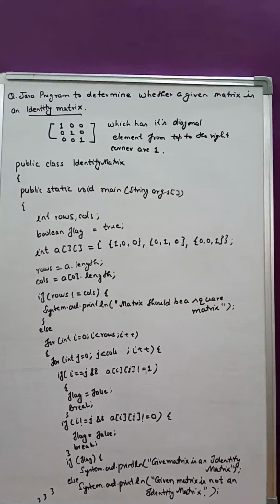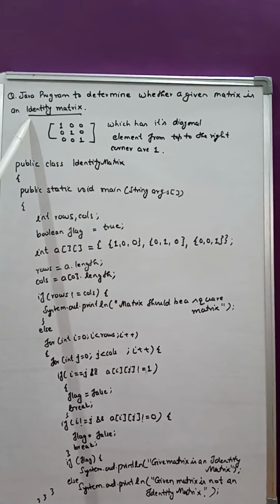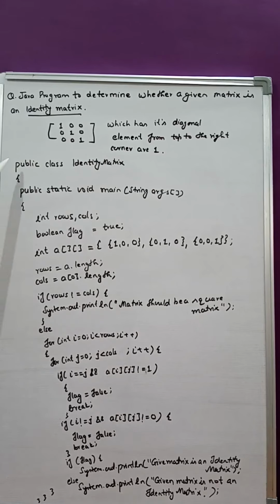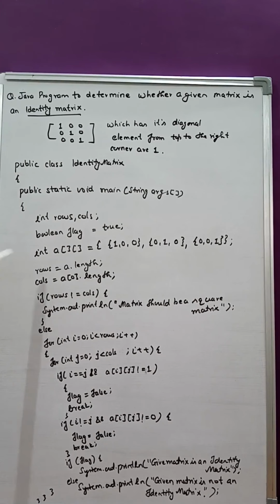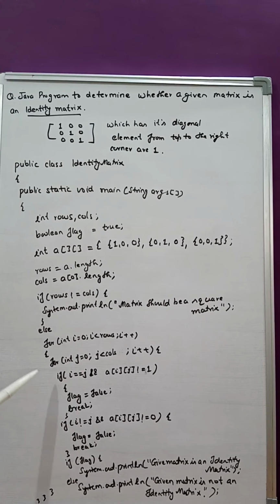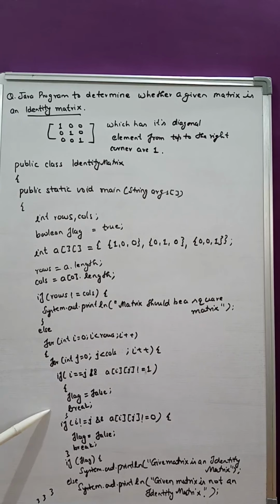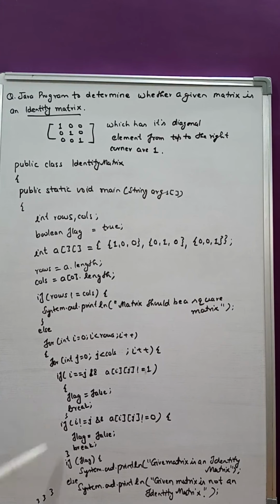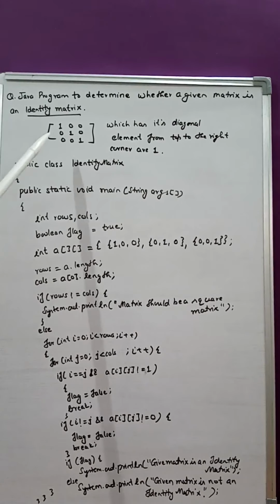Identity Matrix Program in Java | WAP to Check Identity Matrix | ICSE Class 10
Java Program to Determine Whether a Given Matrix is an Identity Matrix | Identity Matrix in Java | WAP to Check Identity Matrix | ICSE Class 10 Computer Applications Board Exam 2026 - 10 Marks Fix Question

In this video you will learn how to check whether a given matrix is an Identity Matrix or Not in Java with full logic, program, dry run and BlueJ output.

Most Important Program for ICSE Class 10 Board Exam - 2D Array Chapter.

📌 What you will learn in this video:
00:00 - What is Identity Matrix - Definition
01:00 - Conditions for Identity Matrix - Square, Diagonal=1, Others=0
02:00 - Example - Identity Matrix vs Not Identity Matrix
03:00 - Logic - if(i==j && a[i][j]!=1) - Not Identity, if(i!=j && a[i][j]!=0) - Not Identity
04:30 - Full Program in Java - Main Method
06:30 - Dry Run with Example [[1,0,0],[0,1,0],[0,0,1]]
08:00 - Dry Run with Not Identity Example [[1,0,1],[0,1,0],[0,0,1]]
09:30 - BlueJ Output
10:30 - How to Display Identity Matrix of Size n
11:30 - Common Mistake - Only checking diagonal
12:30 - Board Exam Question Type

DEFINITION FOR EXAM:
Identity Matrix is a square matrix in which principal diagonal elements are 1 and all other elements are 0. Example:
This is Identity Matrix of size 3x3.

CONDITIONS FOR IDENTITY MATRIX:
1. Must be Square Matrix - n x n (rows = columns)
2. Principal Diagonal = 1 - a[0][0]=1, a[1][1]=1, a[2][2]=1
3. All other elements = 0 - a[i][j]=0 where i!=j

EXAMPLE NOT IDENTITY:
[[1,0,1],[0,1,0],[0,0,1]]
i=0,j=2: i!=j but a=1 not 0 - isIdentity=false
Output: Not an Identity Matrix

MISTAKE TO AVOID!
Don't check only diagonal elements are 1. Must also check non-diagonal elements are 0. Many students only check diagonal and lose marks.

BOARD EXAM QUESTIONS:
Q1: WAP to check whether given matrix is Identity Matrix or not.
Q2: WAP to display Identity Matrix of size n (n input from user)
Q3: What is Identity Matrix? Give example.